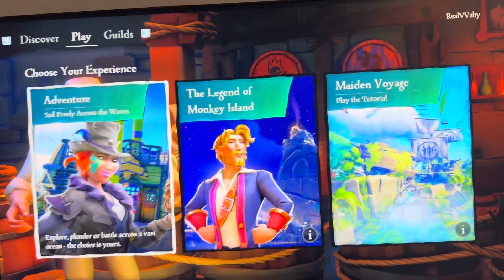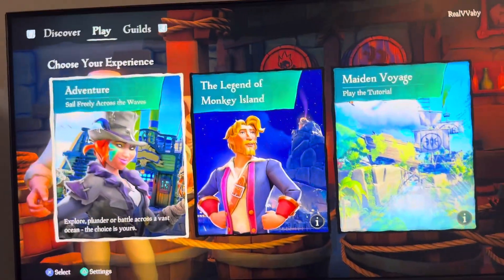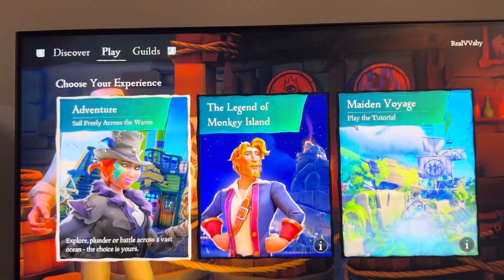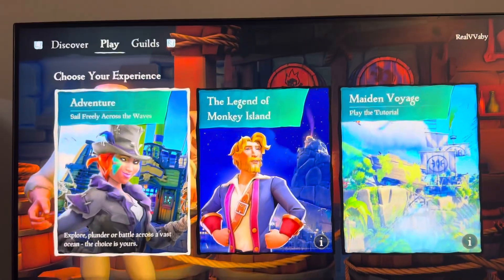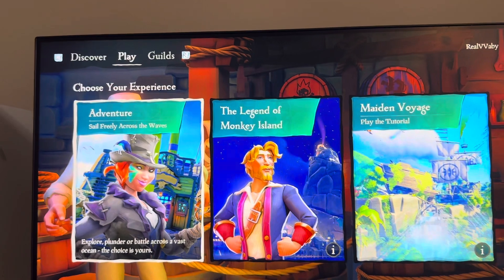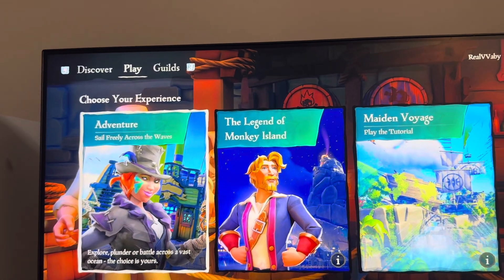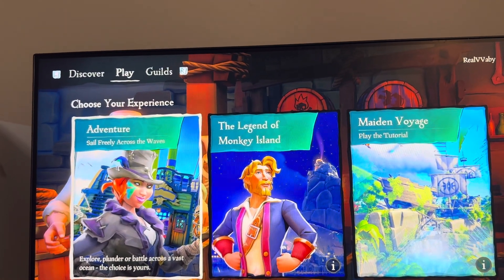Sea of Thieves PS5: How to Invert Controller X & Y Axis Tutorial! (For Beginners)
God bless and hope this helped you! Sea of Thieves PS5: How to Invert Controller X & Y Axis Tutorial! (For Beginners)